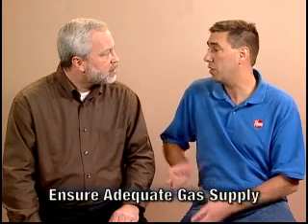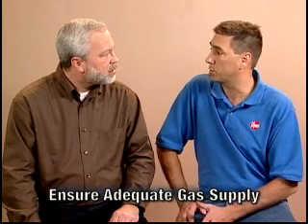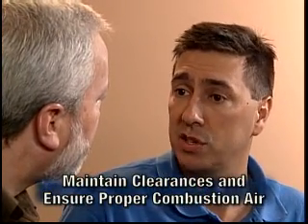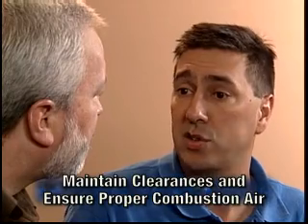Tank verse Rheem Tankless Water Heater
Explaining the Difference between a Tank and a Rheem Tankless Water Heater